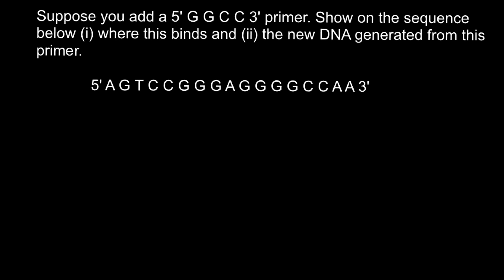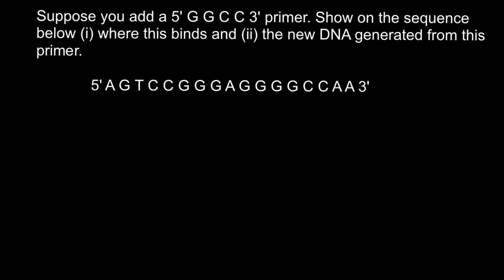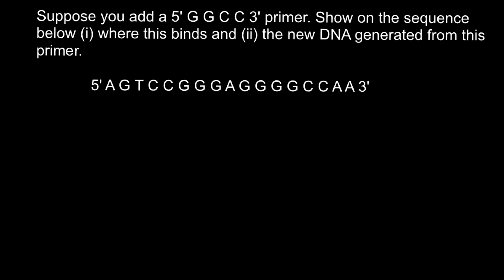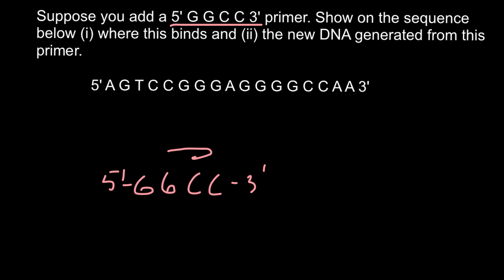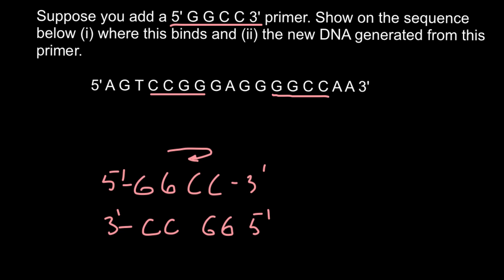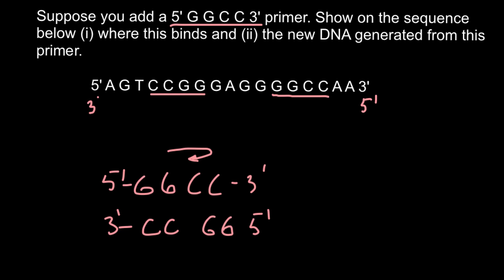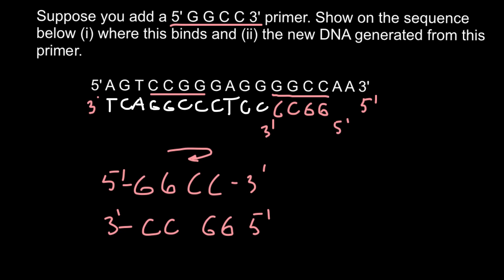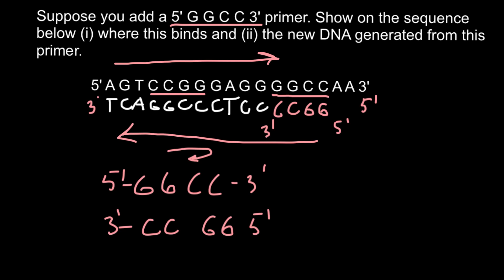How to design primers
A primer is a strand of short nucleic acid sequences (generally about 10 base pairs) that serves as a starting point for DNA synthesis. It is required for DNA replication because the enzymes that catalyze this process, DNA polymerases, can only add new nucleotides to an existing strand of DNA. The polymerase starts replication at the 3'-end of the primer, and copies the opposite strand.

In most cases of natural DNA replication, the primer for DNA synthesis and replication is a short strand of RNA (which can be made de novo).

Many of the laboratory techniques of biochemistry and molecular biology that involve DNA polymerase, such as DNA sequencing and the polymerase chain reaction (PCR), require DNA primers. These primers are usually short, chemically synthesized oligonucleotides, with a length of about twenty bases. They are hybridized to a target DNA, which is then copied by the polymerase.